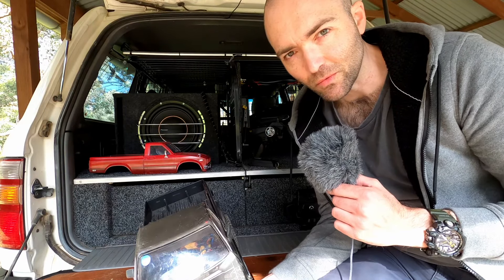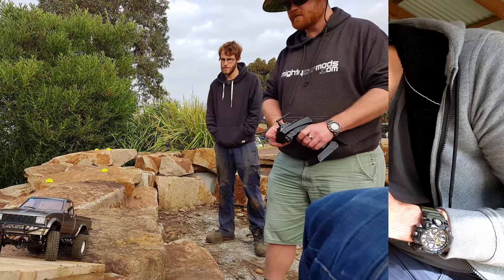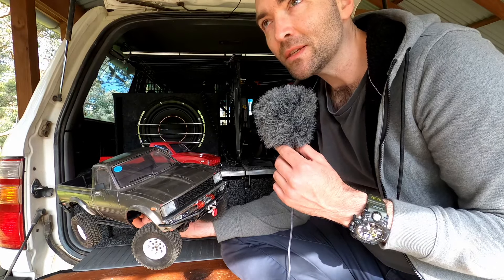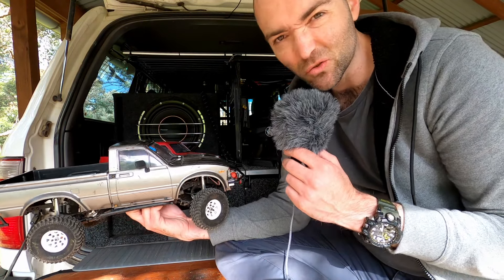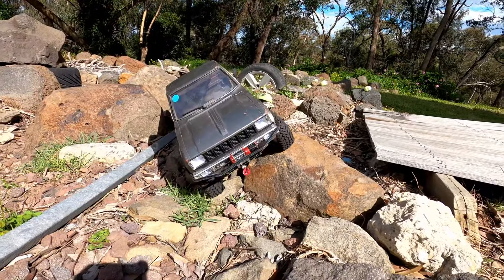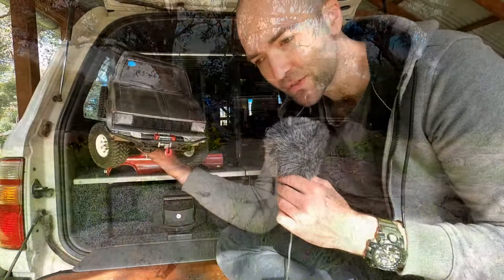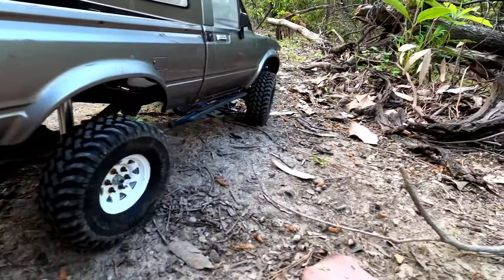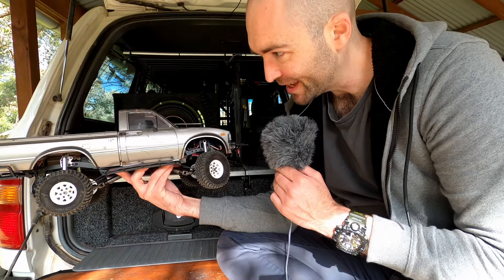RC4WD Trail Finder 2: Still Selling. Still Good?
Tamiya Bruiser. RC4WD Trail Finder 2. RC4WD Bruiseruptor. Old Toyotas. You can't afford not to watch this one! Join us for a brief journey through the history of this incredibly popular scale model.

It's been selling for nearly a decade. Should it still be on your wish list today in 2021? Is the RC4WD TF2 still one of the best crawlers or scale models?

Chapters:
0:00 Old Toyota
1:02 RC4WD TF2
1:12 TF2 Mods
1:24 RC4WD Class 1
1:37 Bruiser Heritage
2:04 TF2 vs Bruiser
3:10 TF2 Features
4:04 TF2 Crawling
5:00 Bruiser Clone
5:43 RC4WD Classic
6:39 Trail Finding
7:14 TF2 Modern Classic